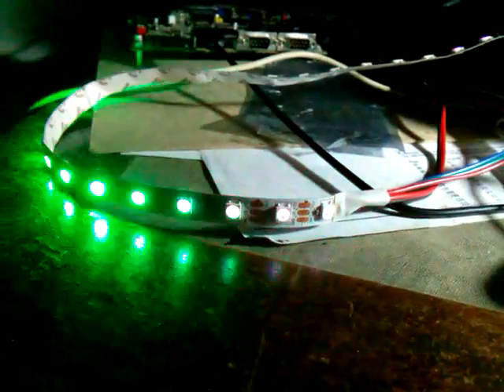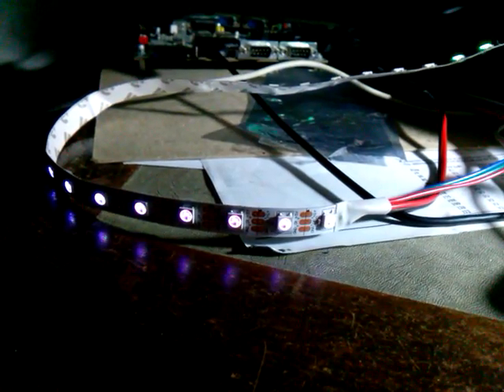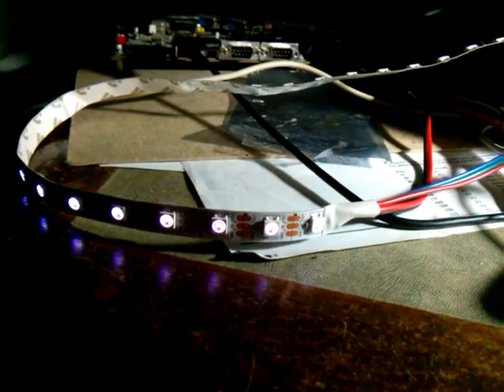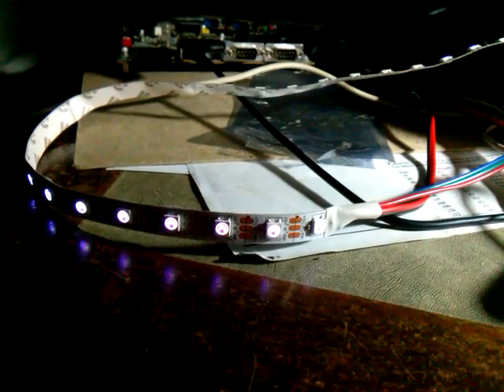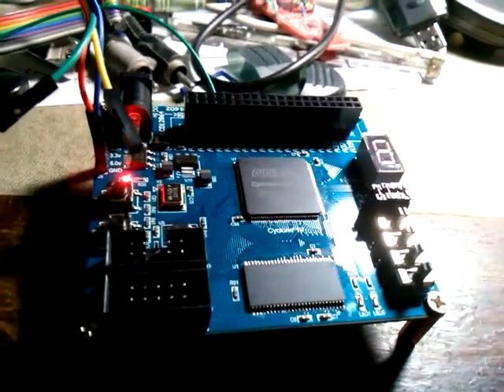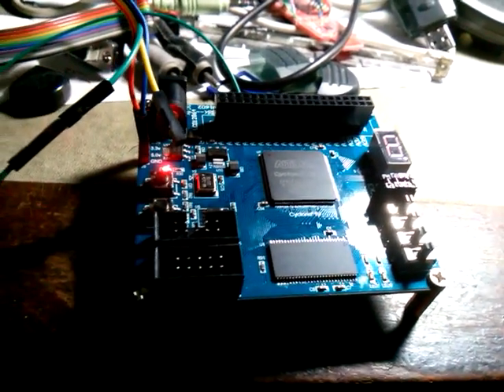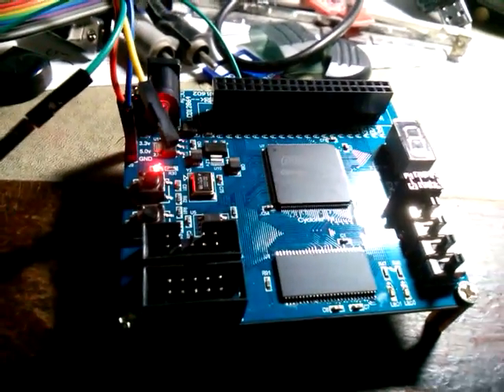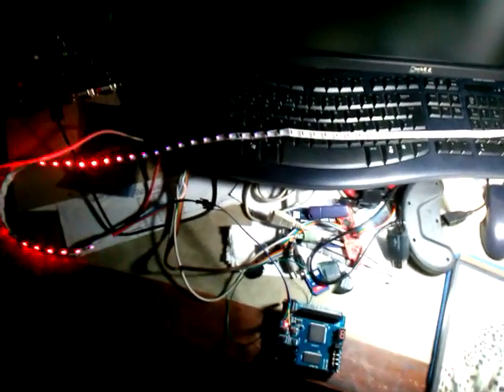WS2812B LEDs controlled by ZPUFlex in FPGA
My latest new toy - a string of LEDs, individually addressable from a microcontroller.  I'm using an FPGA dev board here simply because I have half a dozen different types within easy reach!